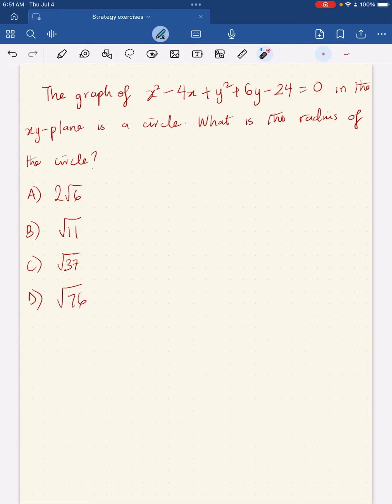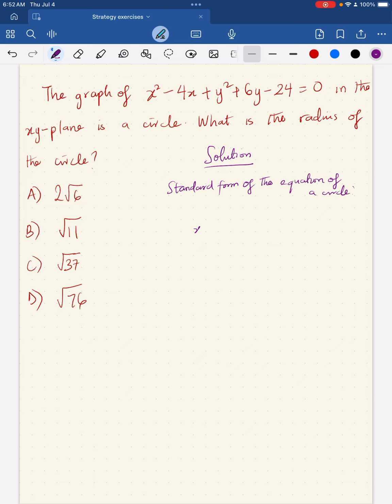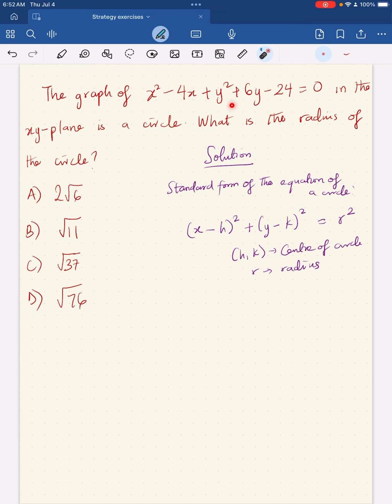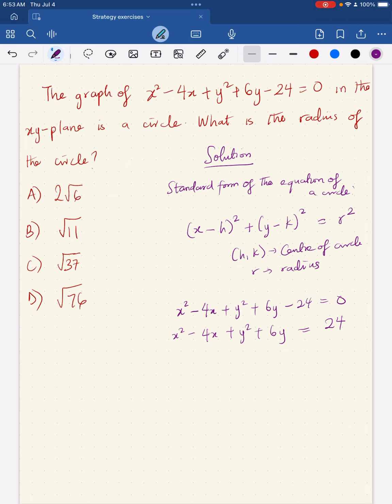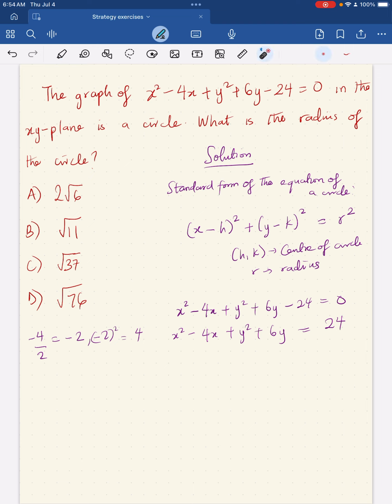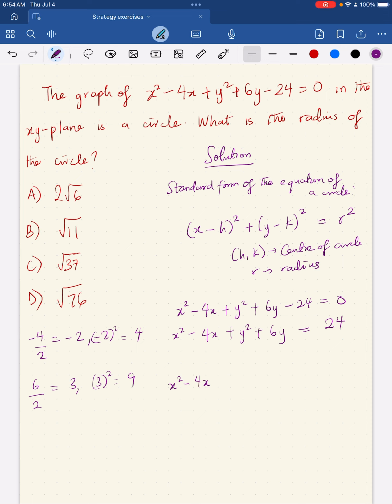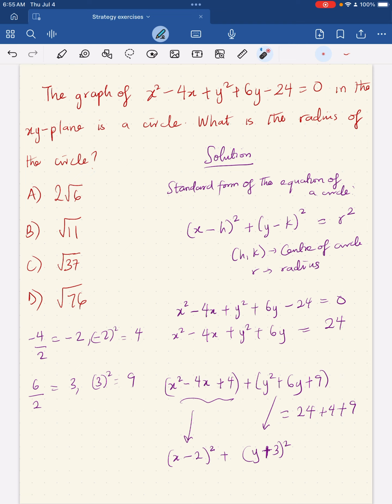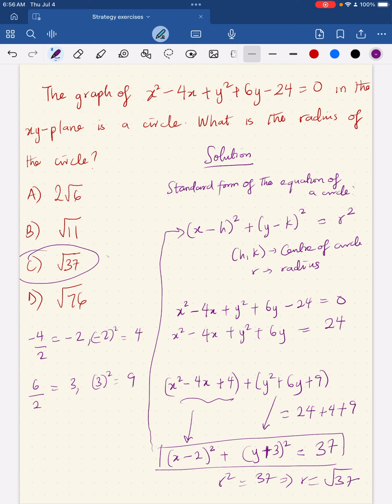Crush the SAT: Insider Math Tactics from a PhD (Part 40)